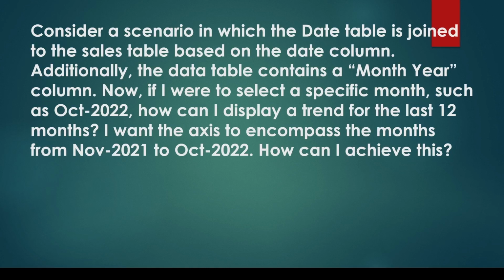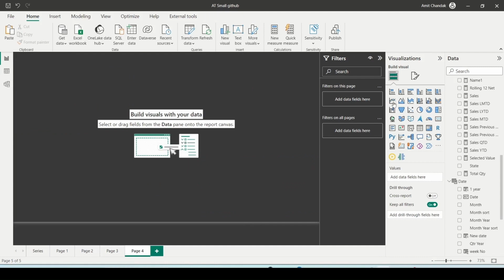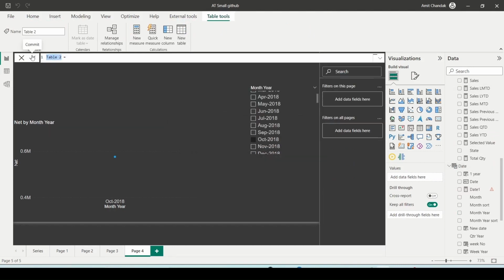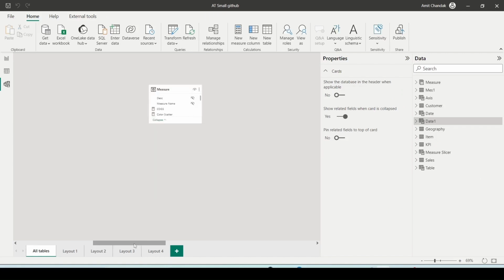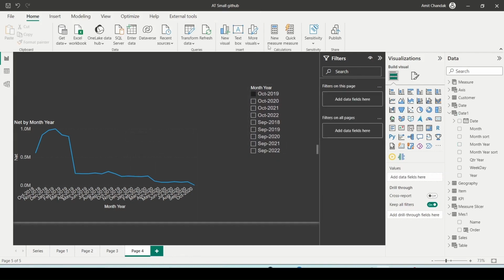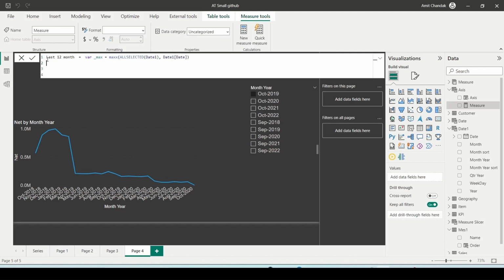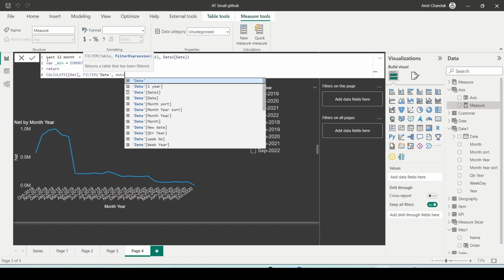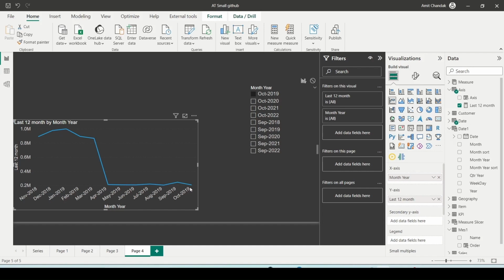Power BI Interview Questions- How to display a trend with single value selection| Disconnected Table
In Power BI, Interview you may be asked, How to display a trend with a single value selection, or show a 12-month trend when only one month is selected| Disconnected/Independent Table? Power BI Questions tutorial for freshers and experienced candidates. Get ready to crack the Power BI Job Interview.

00:00 How to display a trend with a single value selection?
00:20 Why connected tables do not work
02:00 Use Disconnected Table

🔵Question 37: Consider a scenario in which the Date table is joined to the sales table based on the date column. Additionally, the data table contains a “Month Year” column. Now, if I were to select a specific month, such as Oct-2022, how can I display a trend for the last 12 months? I want the axis to encompass the months from Nov-2021 to Oct-2022. How can I achieve this?

You cannot achieve this by simply selecting a month from the connected date table. To accomplish this, you need a slicer from an independent or disconnected Date table. You can create a measure as outlined below and then plot it against the “Month Year” column of the connected Date table.

//Date1 is independent Date table, Date is joined with Table
new measure  =
var _max = maxx(allselected(Date1),Date1[Date])
var _min = eomonth(_max, -12) +1
return
calculate( sum(sales[Gross Sales]), filter('Date', 'Date'[Date] GT=_min && 'Date'[Date] LT=_max))